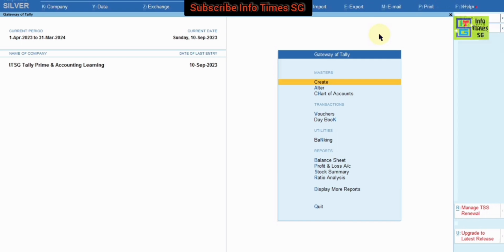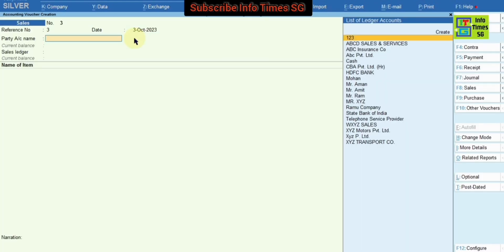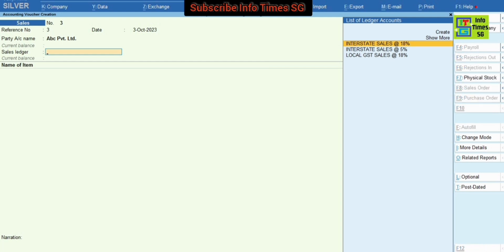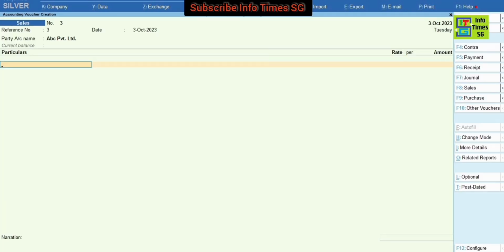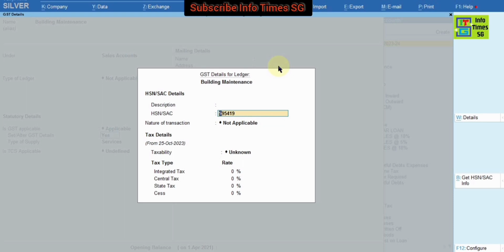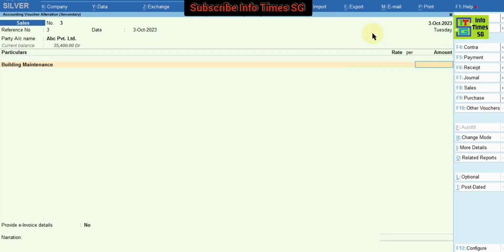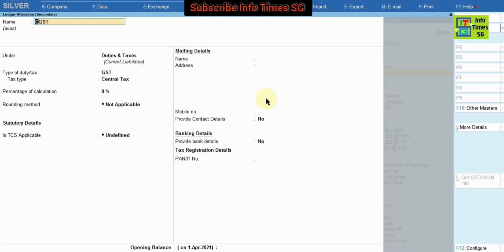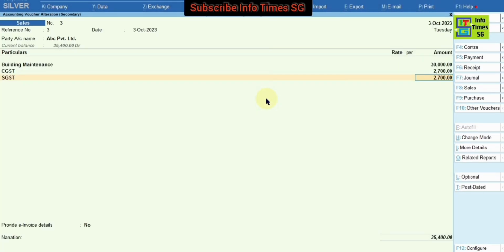Tax Invoice for the Local Sale of Services in Tally Prime | Service Invoice in Tally Prime |Auto GST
In this comprehensive Tally Prime tutorial, you will master the step-by-step process for generating a Tax Invoice for the Local Sale of Services. This is an essential skill for any business operating under the GST (Goods and Services Tax) framework.

Key Topics Covered:
*   Configuring the Service Ledger in Tally Prime.
*   Understanding the components of a Tax Invoice for services.
*   Recording a Local Sale of Services transaction.
*   Applying GST (CGST & SGST) correctly for local sales.

Annual GST ITC Reconciliation |GSTR9 | Input GST on Portal with Tally & GSTR 3B | Reco of GST R9_8A:

Mutual Fund Purchase & Sale of Mutual Fund with Profit Entries in Tally Prime | Accounting for MF:

TDS Receivables Entries in Tally Prime | How to book TDS Recoverable / Receivable on Income in Tally:

Excel Useful Functions – Freeze Panes, Switch Sheets with Shortcut Keys & Use of Filter in MS Excel:

GST Sales Invoice in Tally Prime | Local GST Bill To Ship To Invoices (Local & Interstate Consignee):